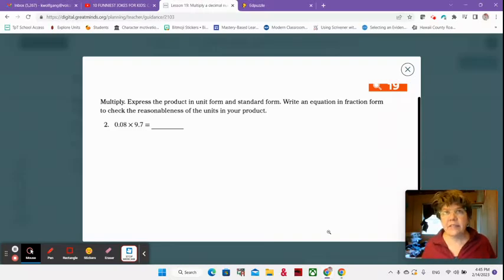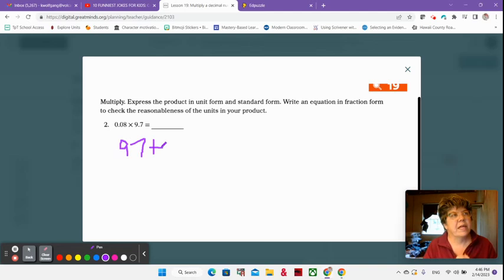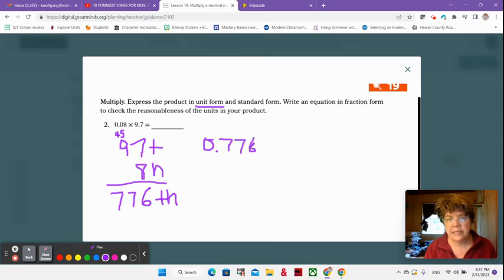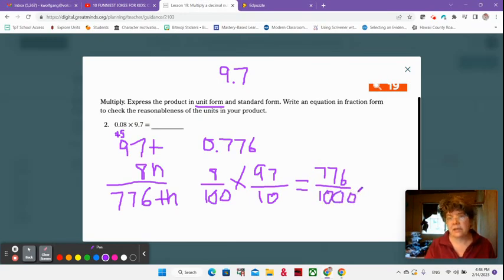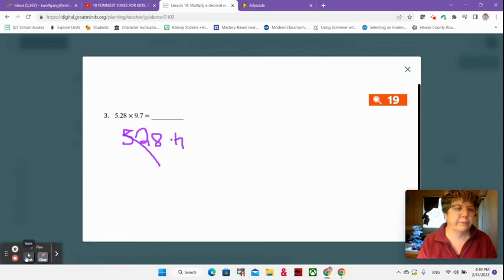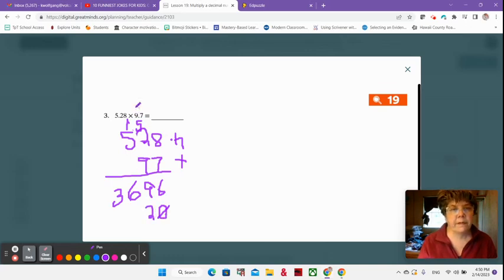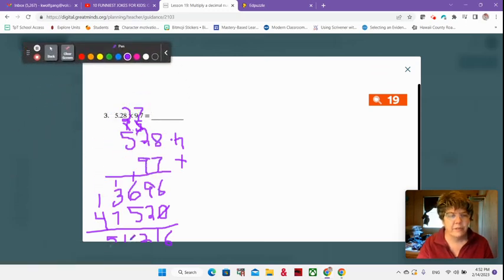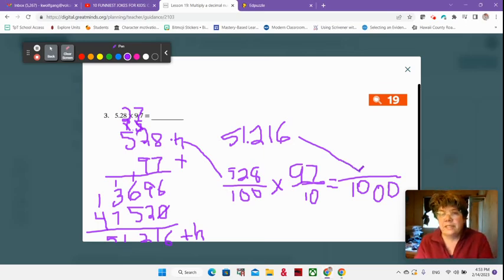Eureka Math Squared, Grade 5, Module 4, Lesson 19, Video 2